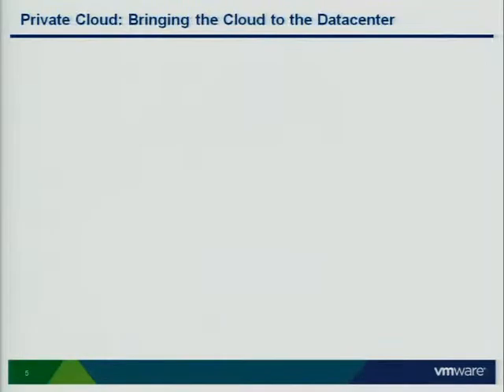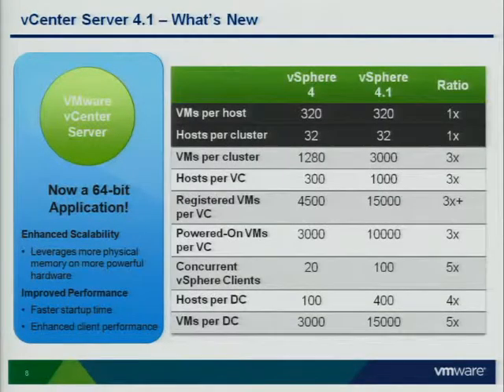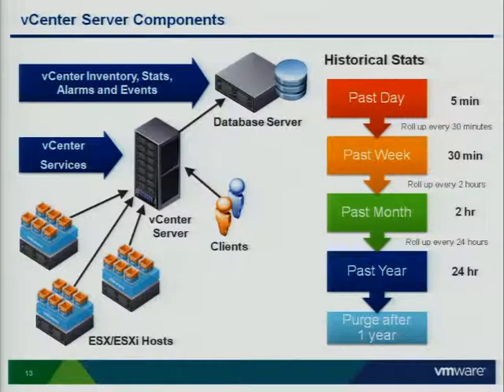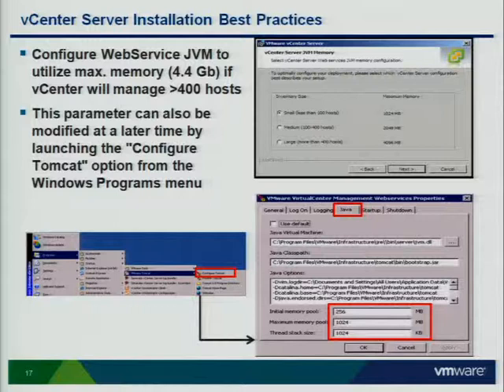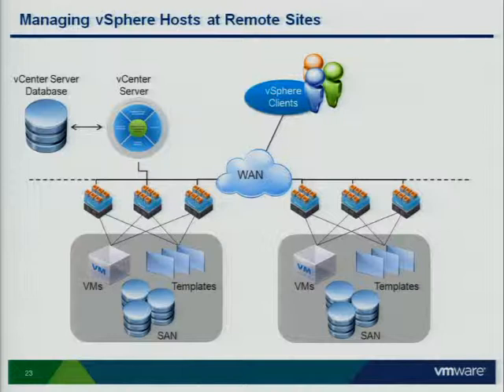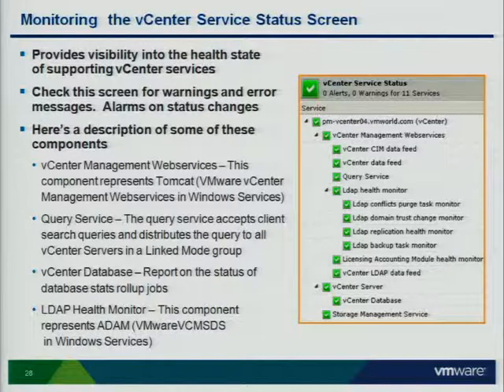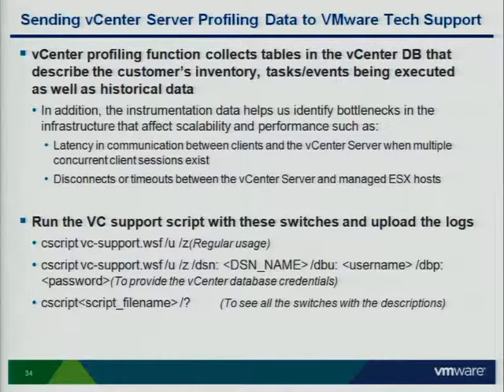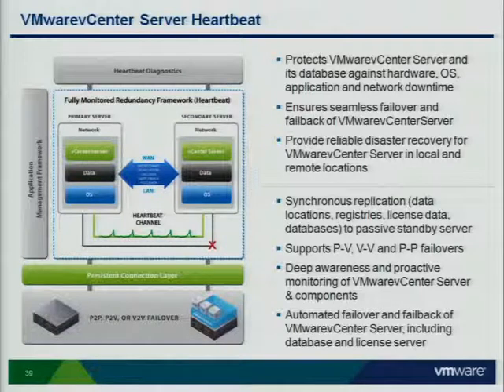MA7528VMware vCenter Server - Operational Best Practices in the Datacenter